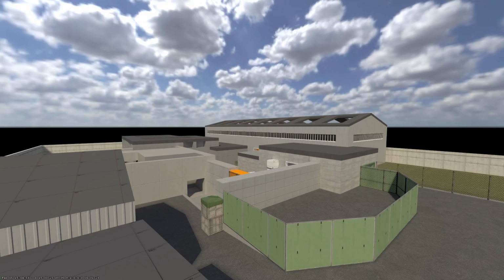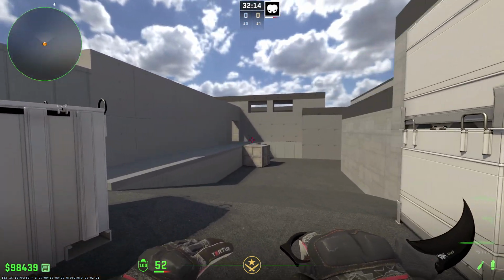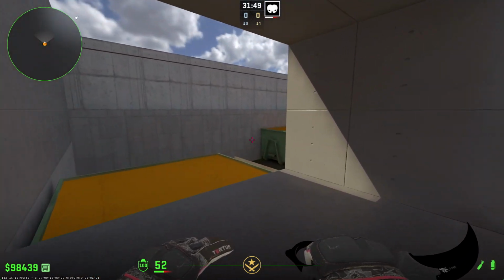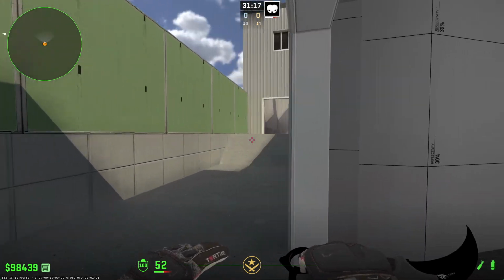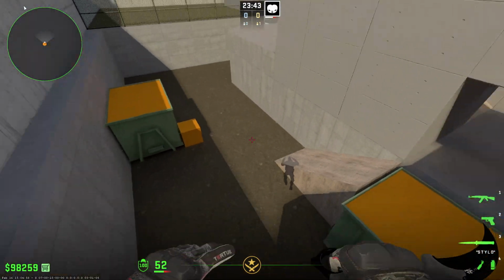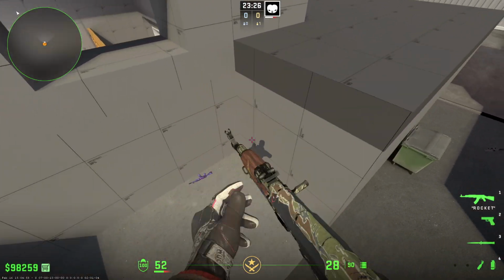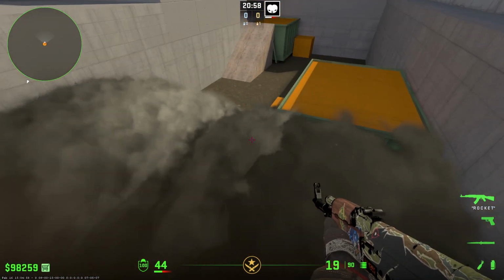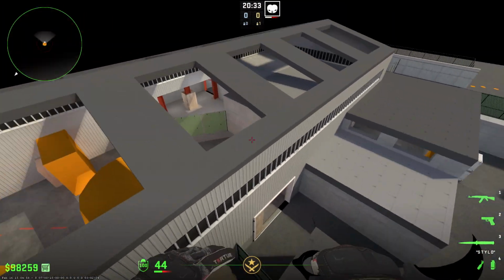Map structure feedback on De_Frequency By JayCoal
De_Frequency coming back to CS2!!! OMG